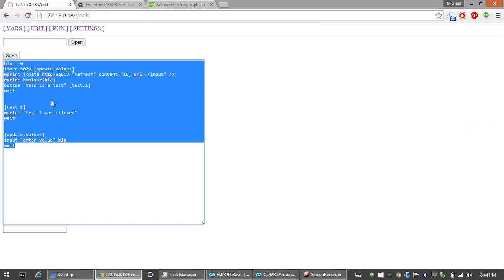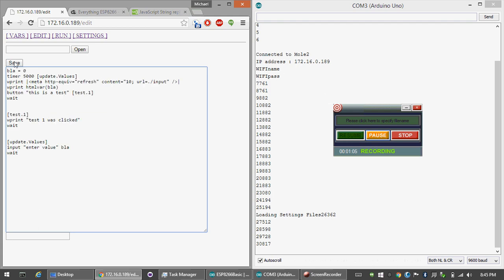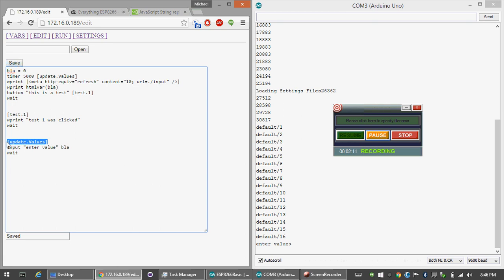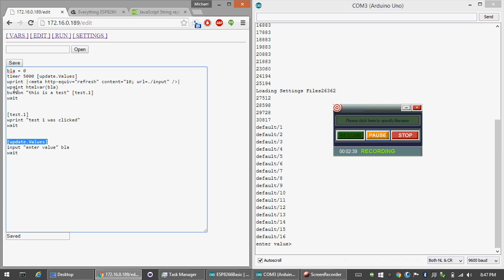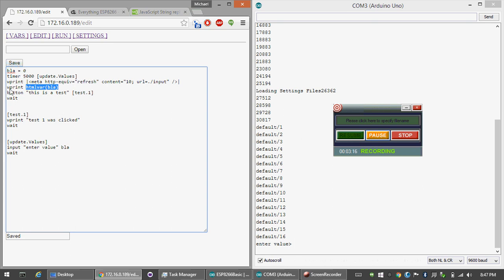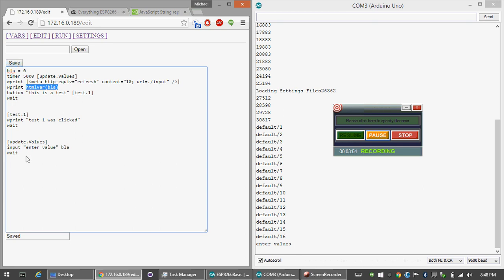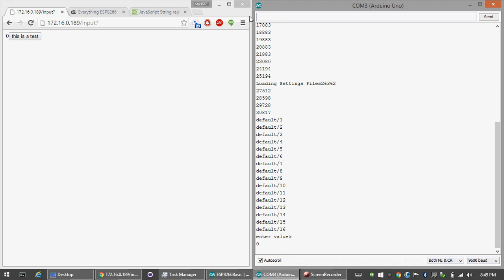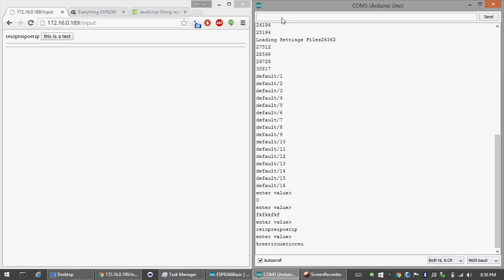ESP8266 Basic Timer and input commands